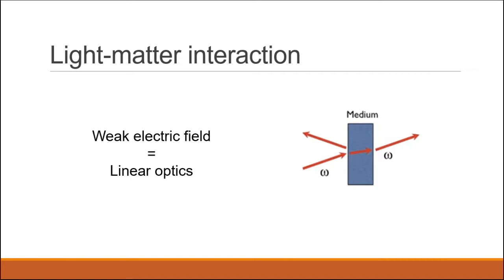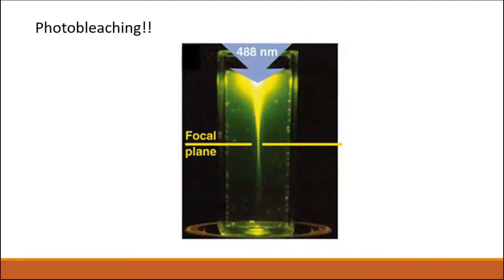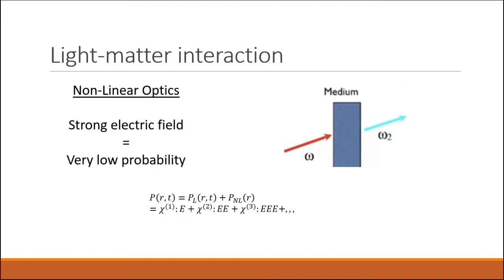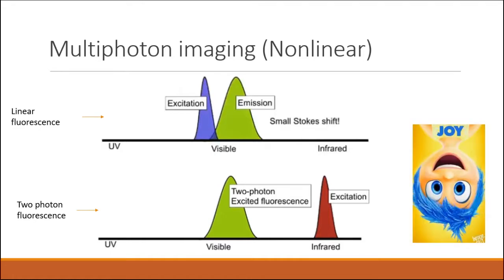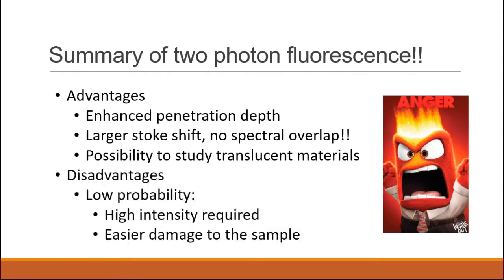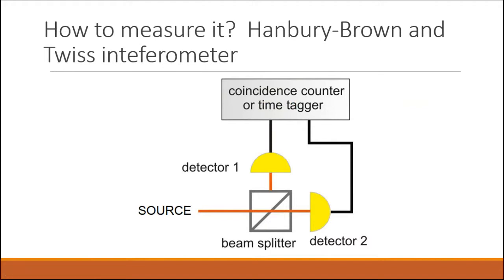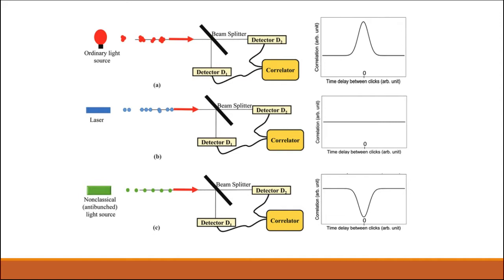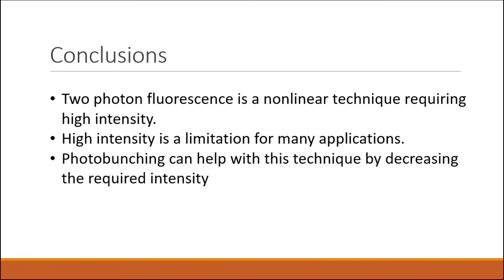Multiphoton imaging or how photons join forces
by Alejandro Martínez Jiménez